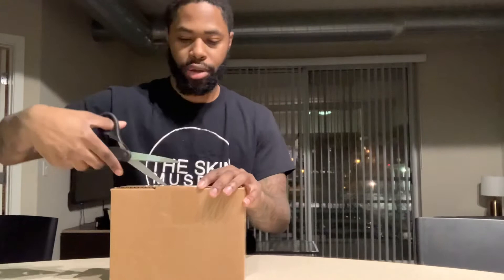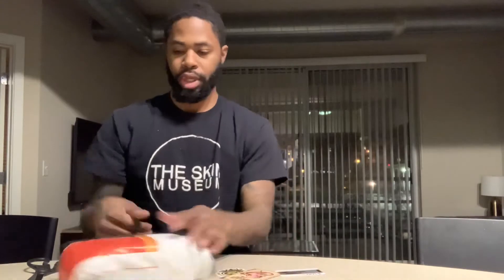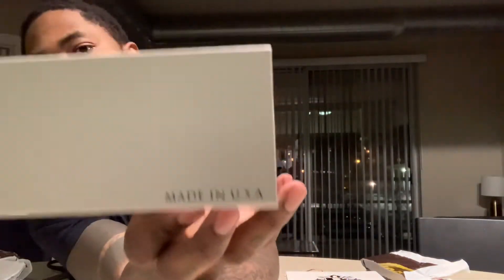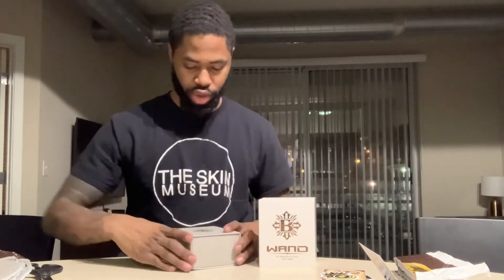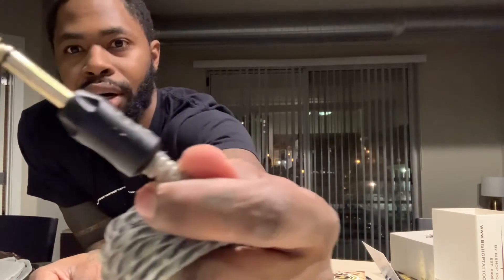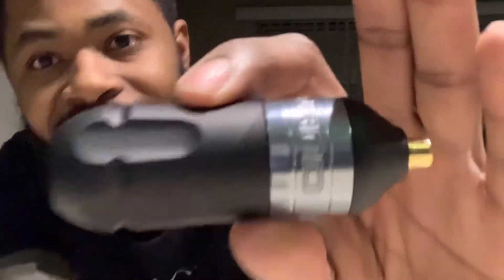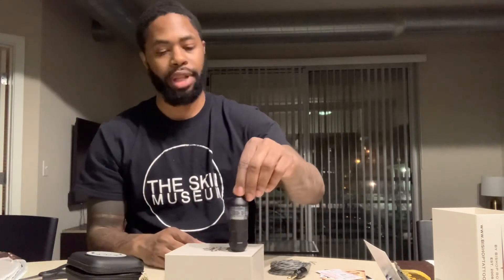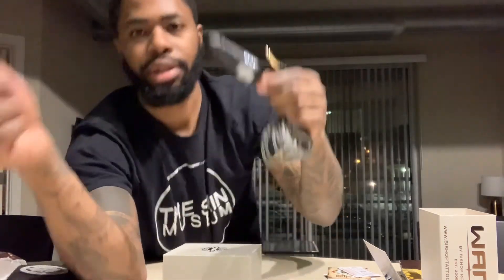Unboxing the Bishop Wand Shader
Bishop wand rotary machine